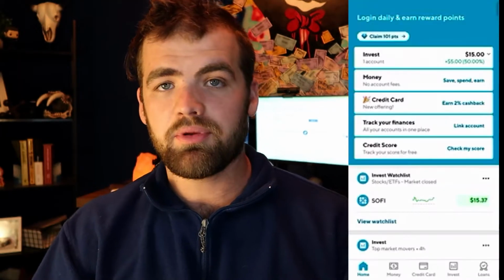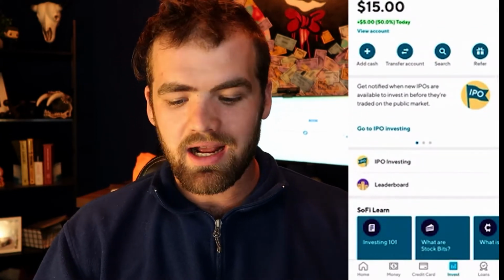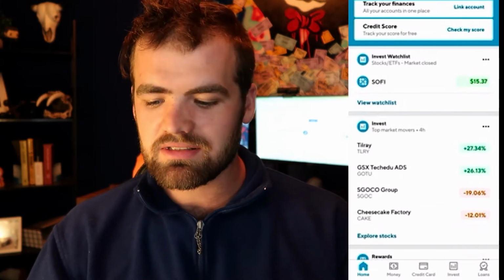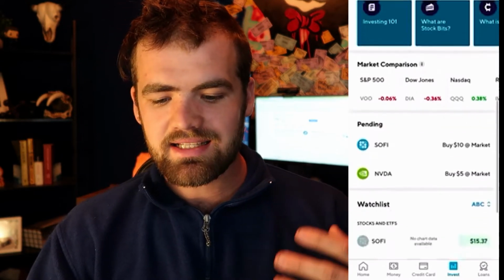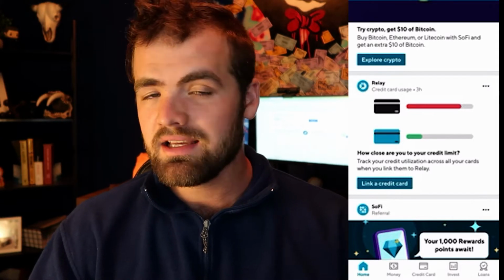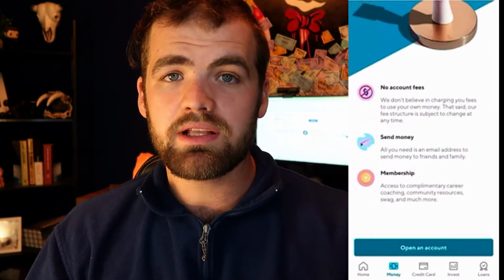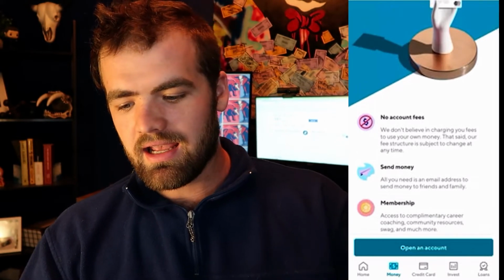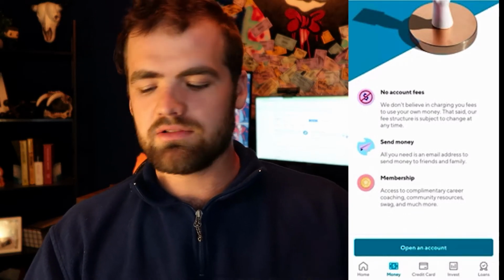What you MUST know about SOFI Invest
What is SOFI?
Social Finance, Inc. is an American online personal finance company. A mobile-first service based in San Francisco, SoFi provides a suite of financial products that includes student loan refinancing, mortgages, personal loans, credit card, investing and banking through both their mobile app and desktop interfaces.

The app is awesome! I would recommend it to all!

Hi! 👋 Join me on the SoFi mobile app!  You can save, spend, trade and borrow — all in one app. Use my link to sign up and you’ll get 1,000 rewards points.